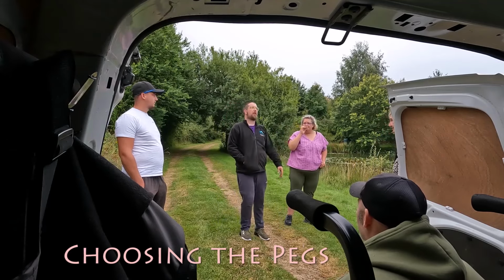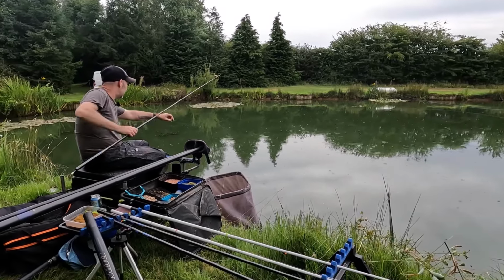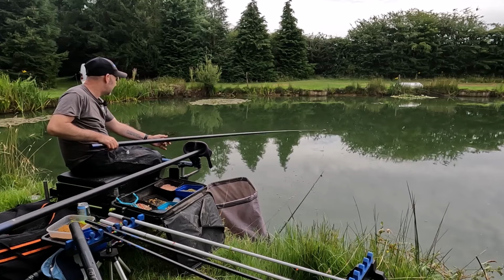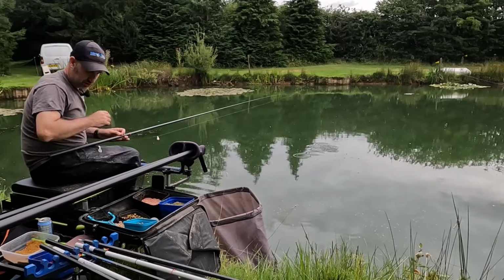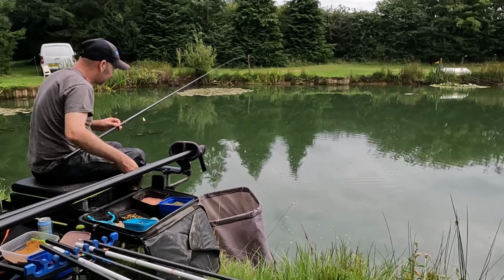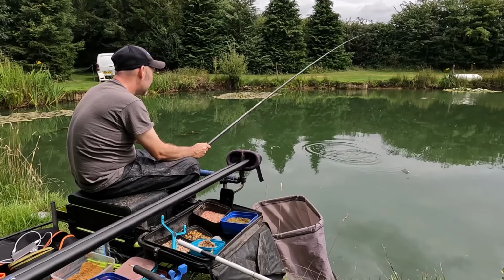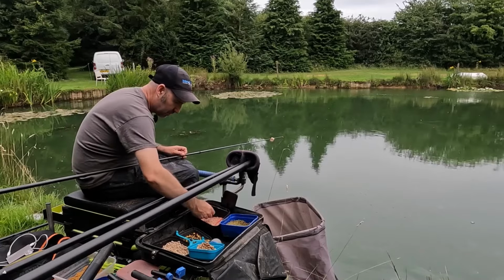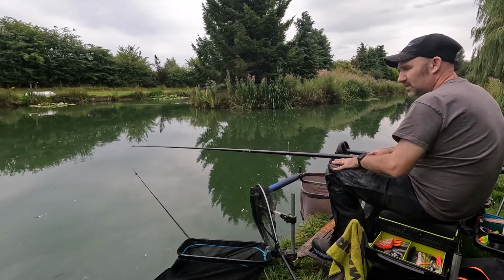Live Match Fishing - A "Roving Match"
Targeting a typical mixed species club water, can I manage a bonus fish or two to keep the pressure on at the top of the league?

Dubbed  "The Plopper", see a technique I've been using for many years when catching silvers in the upper layers of the water.